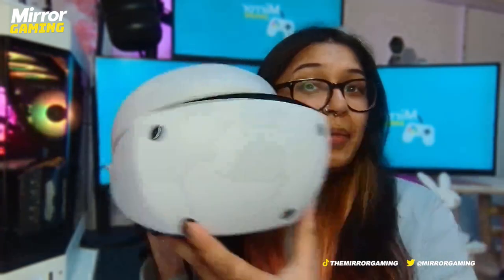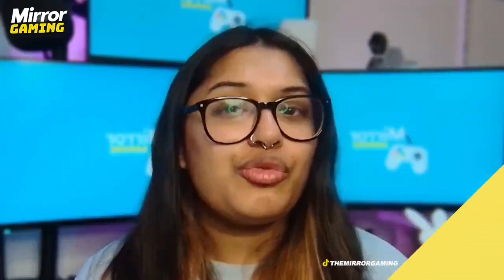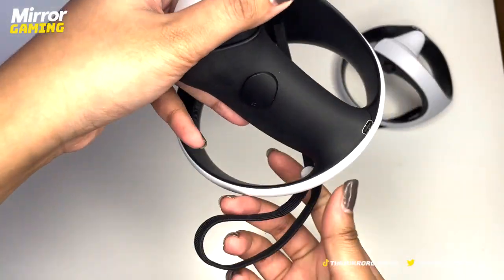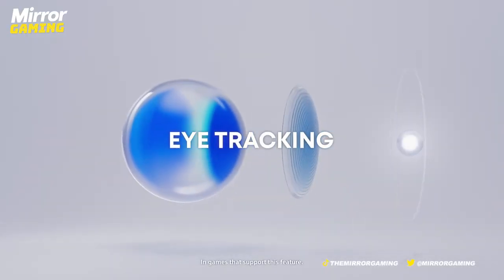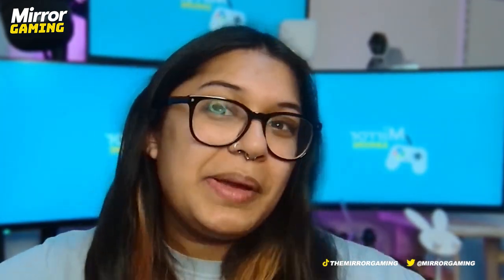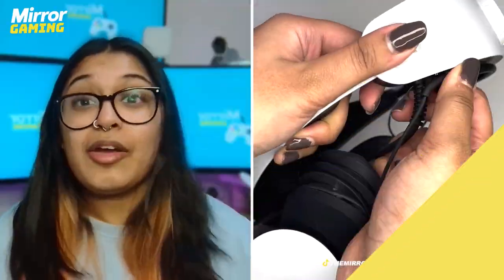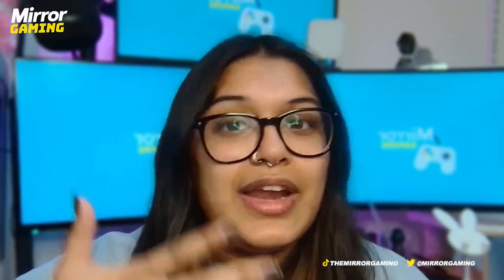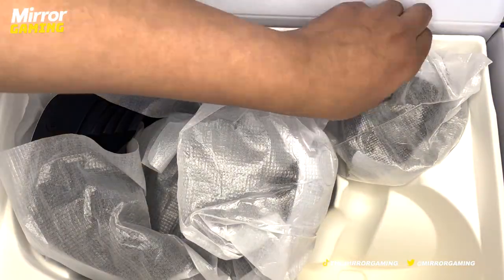PSVR2 Review – Watch this before you buy!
Mirror Gaming's resident gaming hardware expert Jasmine Mannan reviews the PSVR2.

00:00 Intro
00:15 Price
00:40 Appearance and Design
02:30 Specifications
04:00 Pros
05:25 Cons
07:20 Conclusion
08:45 Outro

Mirror Gaming - The Walkthrough LIVE: shorturl.at/fnqAU

The Mirror Gaming test PC has been kindly provided to us by CyberPowerPC. These are the standard specifications for our test bench. These are all present in our machine at the time of review aside from whichever component we are testing which has been swapped out unless stated otherwise.

CPU: Intel Core i7 13700KF @ 5.2gHz clock speed
GPU: Nvidia GeForce RTX 4080
Motherboard: Micro-Star MAG Z790 Tomahawk
Ram: 2x Kingston 16GB DDR5 (32GB total)
Storage: NVMe Solidigm 1TB
PSU: MSI MPG A850GF 850W Gold
Cooling: Cyberpower Masterliquid Lite 360
If you're hoping to get your hands on a pre-built machine, then you can find a wide range of models to suit all specifications and budgets over at CyberPowerPC